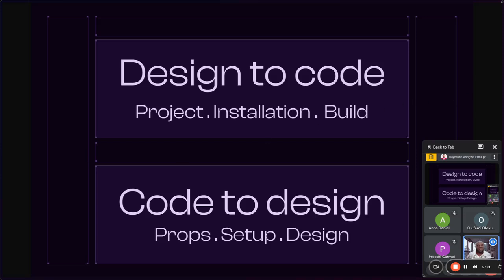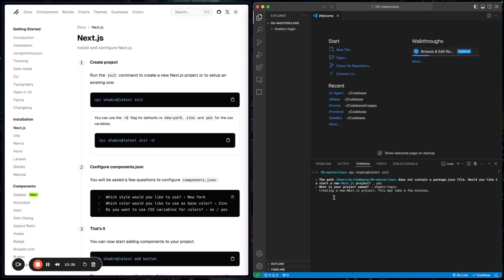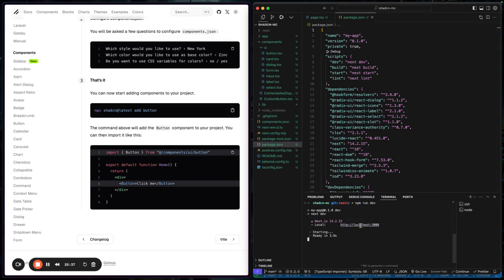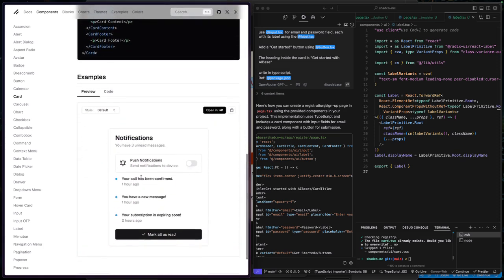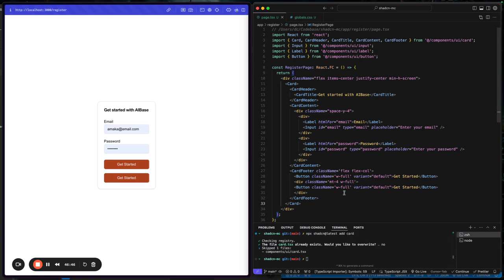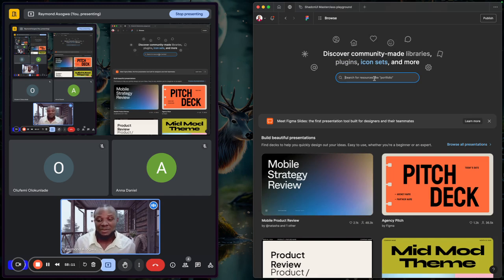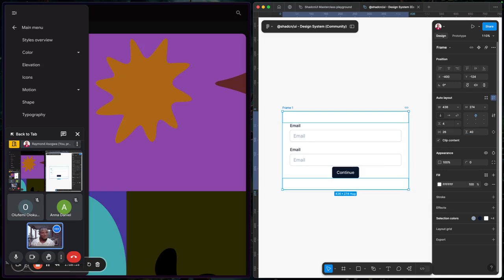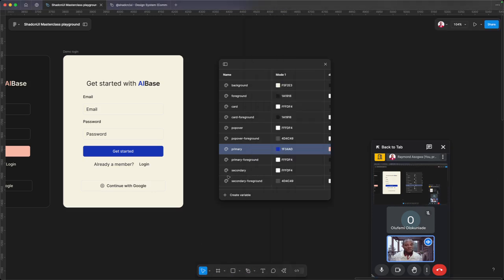How to Use a Design System in code - Design system masterclass pt2